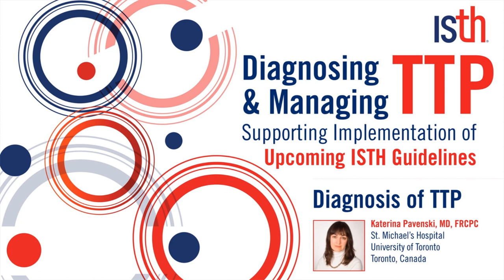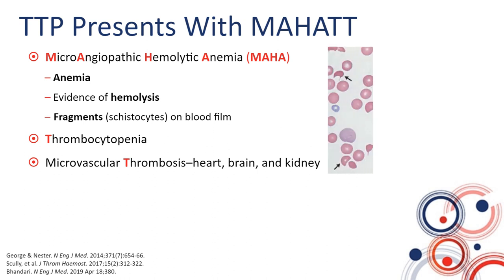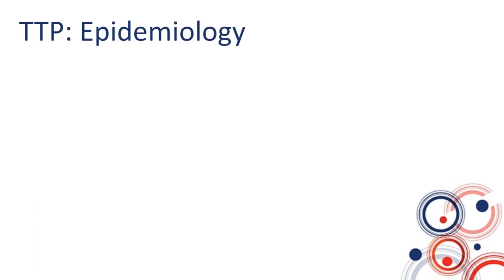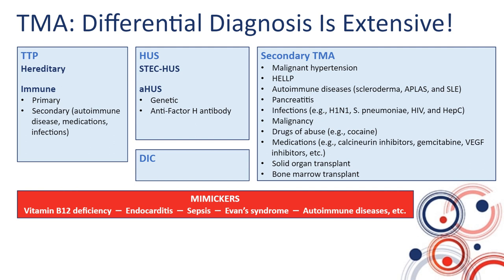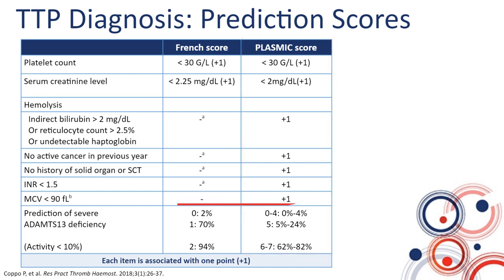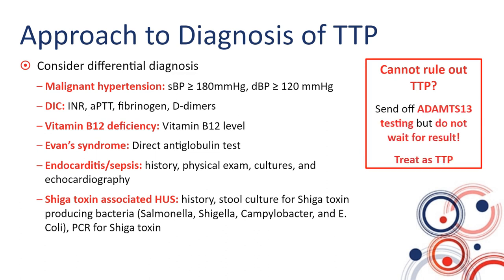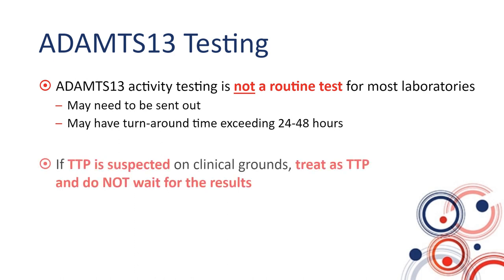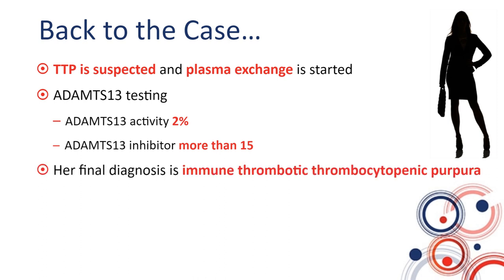Diagnosis of TTP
Katerina Pavenski, MD, FRCPC of St. Michael’s Hospital at the University of Toronto discusses the diagnosis of TTP.